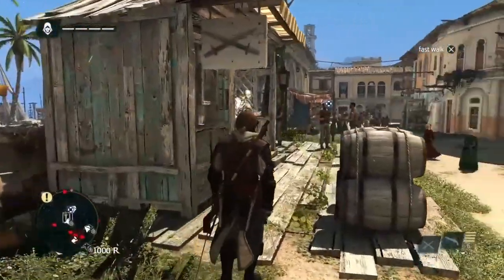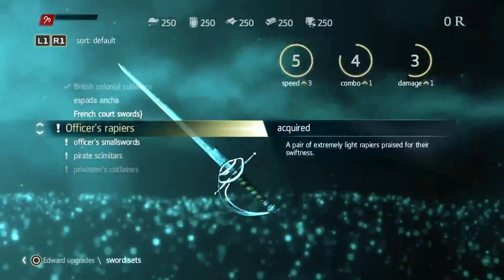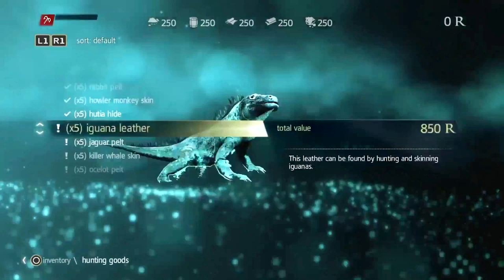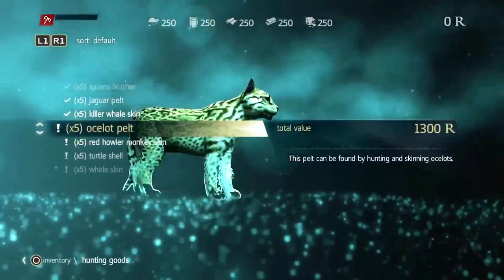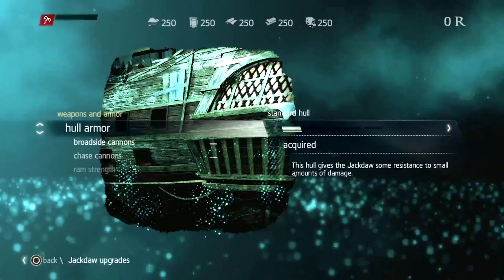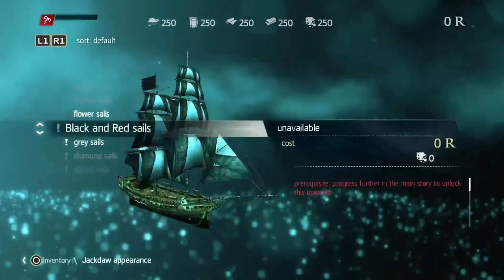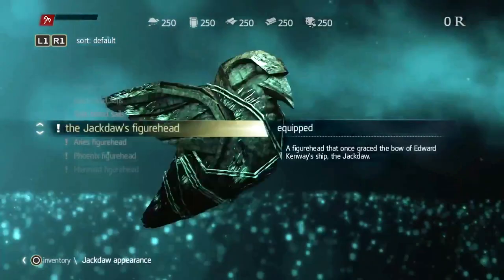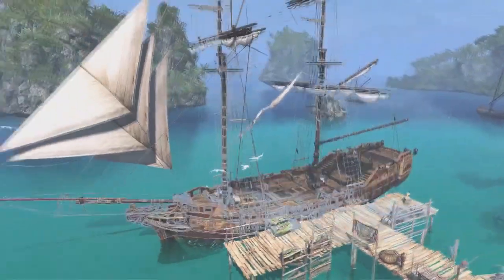AC4 shopping guide. Edward Kenway's weapons and Jackdaw upgrades. Assassin's Creed 4 Black Flag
Edward Kenway goes shopping! You together with Edward is going to be very busy shopping - weapons, pistols, swords, animal parts, Jackdaw upgrades - sails, armor, cannons, figurehead, etc.
You will need to find a lot of treasures, steal and earn a lot of money, hunt hundreds of different animals and sea creatures to buy all this stuff!
Happy shopping!

Jackdaw ship customization. Edward Kenway character customization.

Assassin's Creed 4 Black Flag. AC4BF. AC4 Black Flag shopping guide.
Кредо Убийцы 4 черный флаг.
アサシン クリード4　ブラック フラッグ
刺客教條4：黑旗
刺客信条4: 黑旗